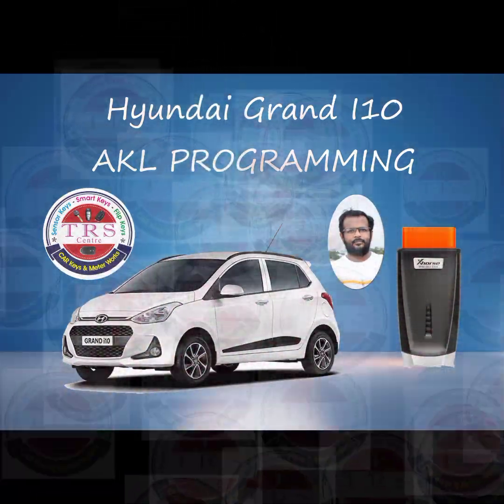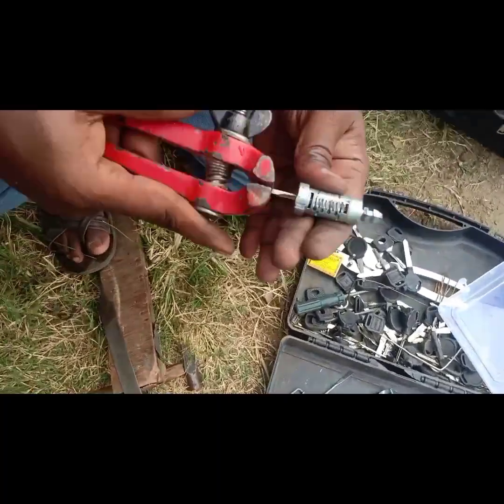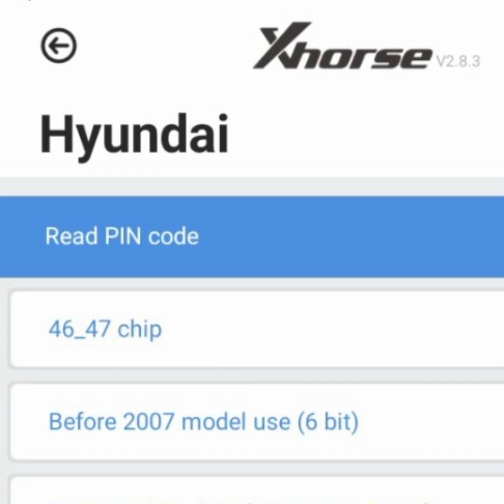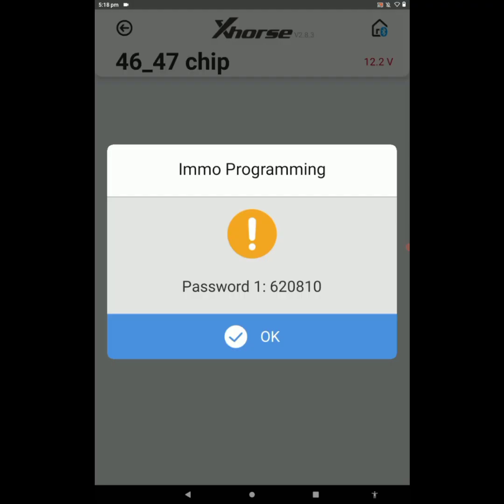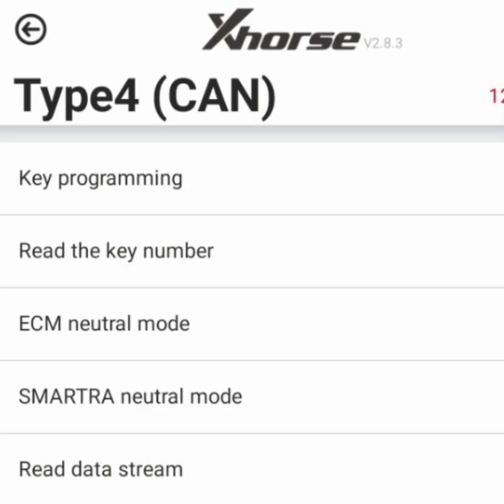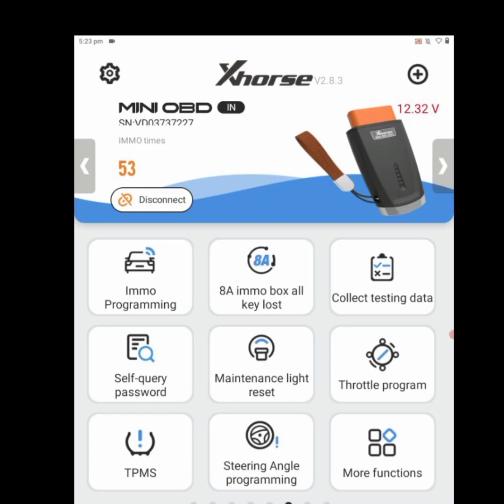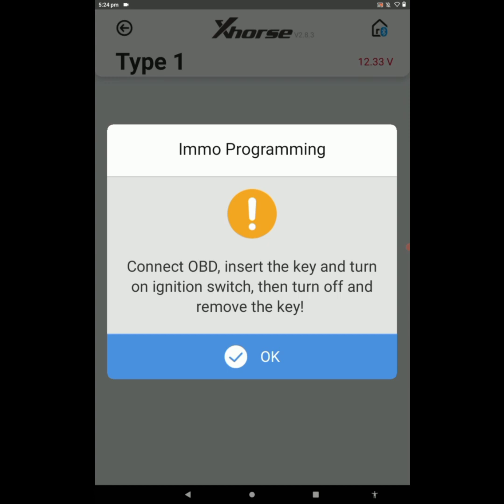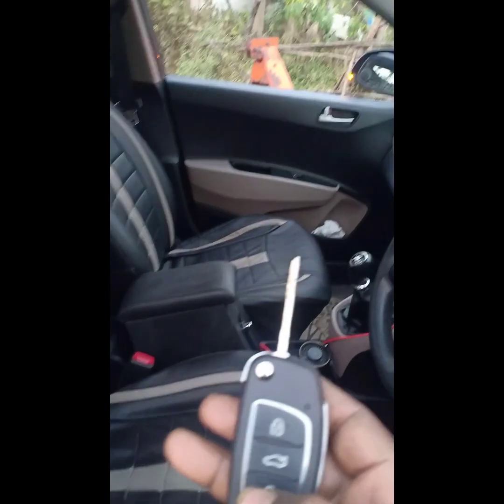Hyundai Grand i10 AKL & Remote Programming by Xhorse Mini OBD Tool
car key makers in Khammam of Telangana